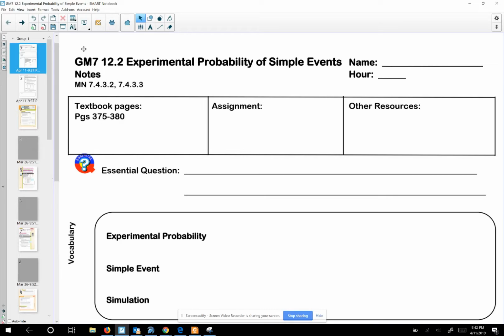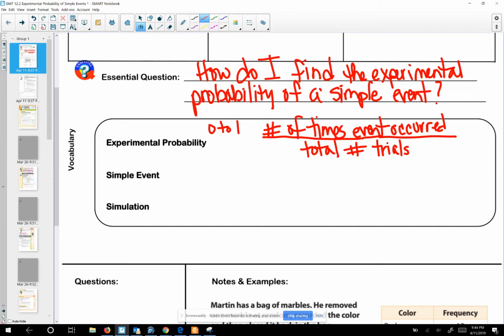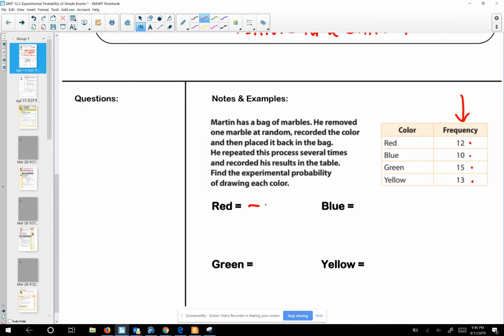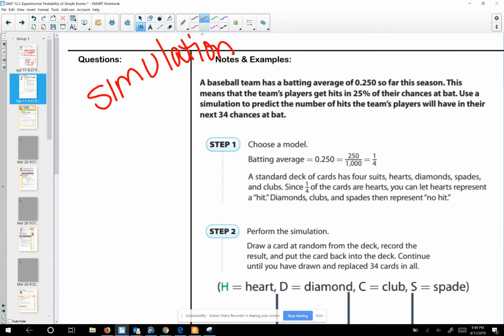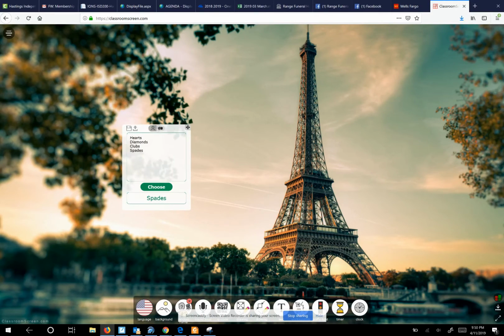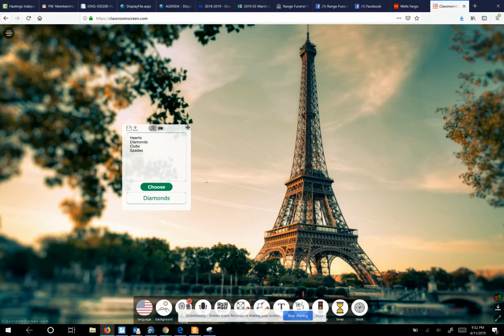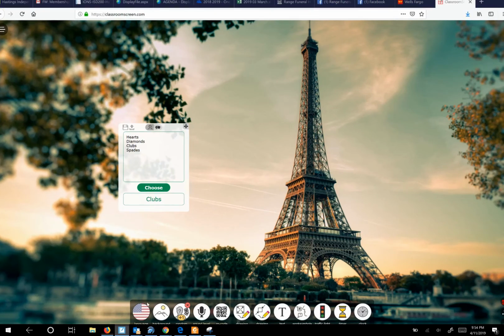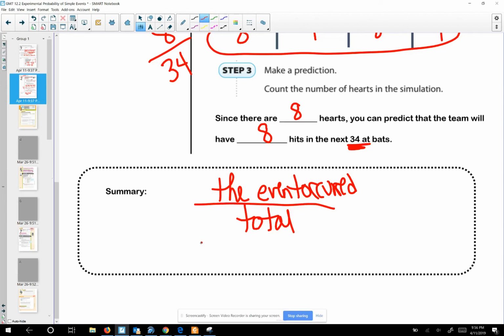GM7 12.2 Experimental Probability